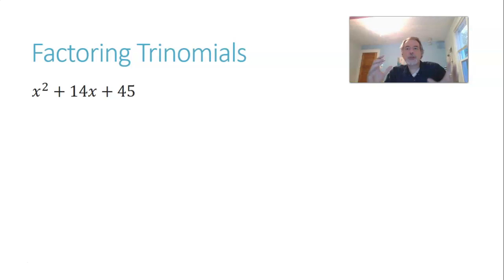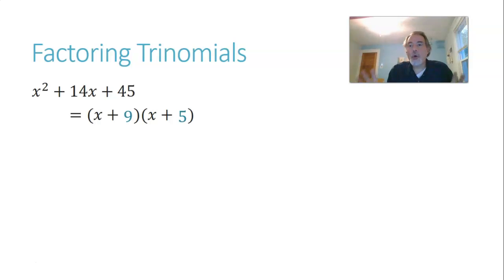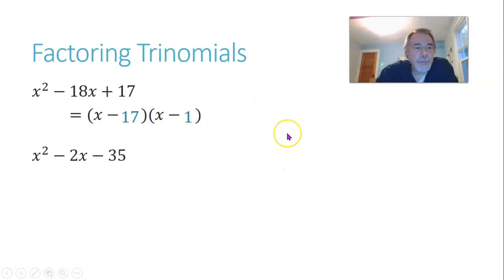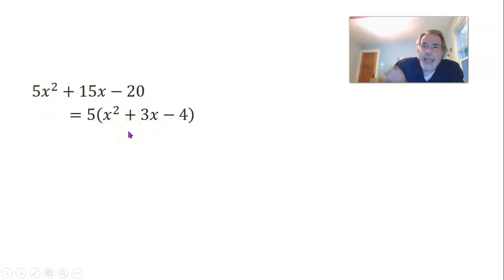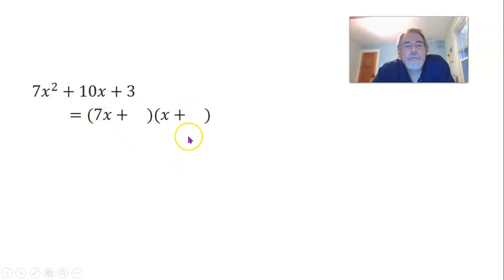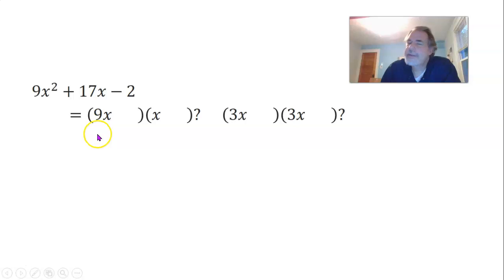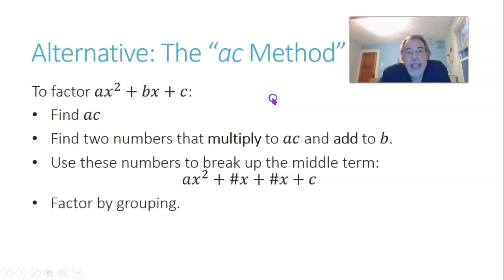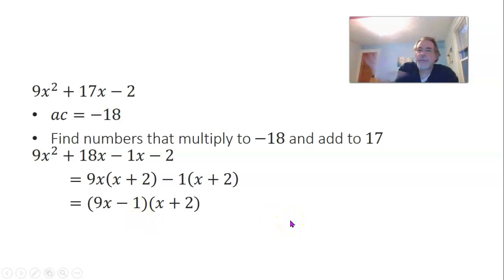MAT 119 P.4 part 2: Factoring Trinomials